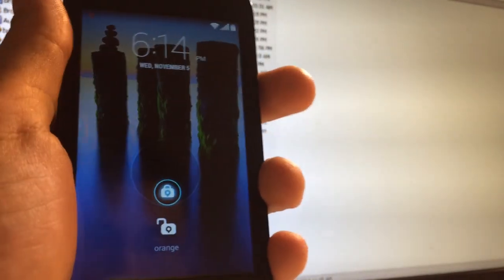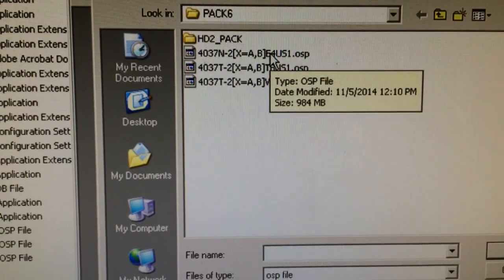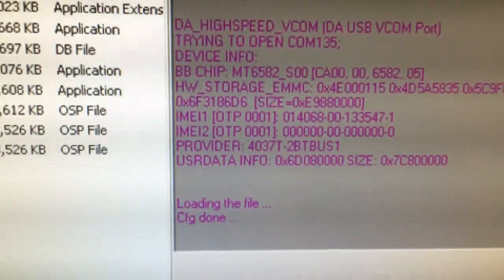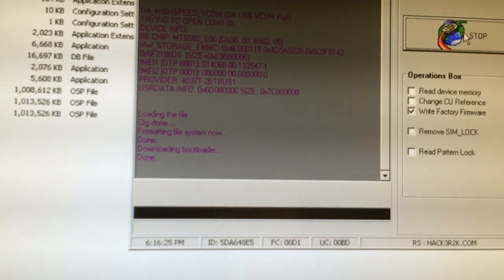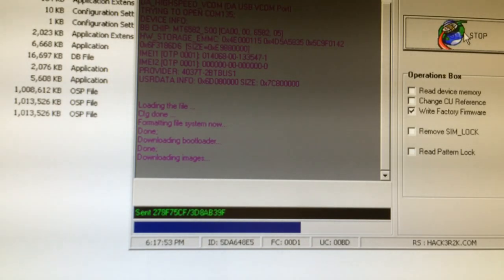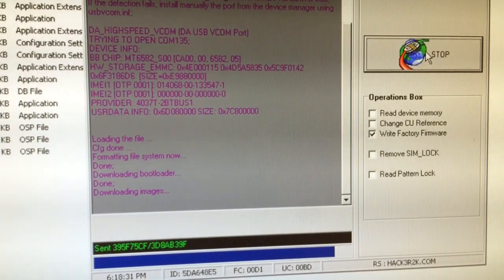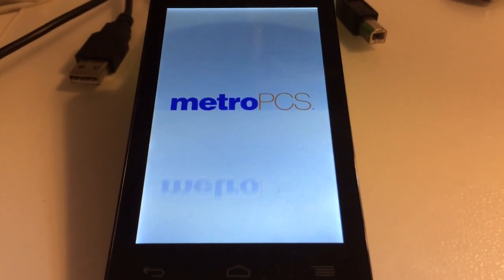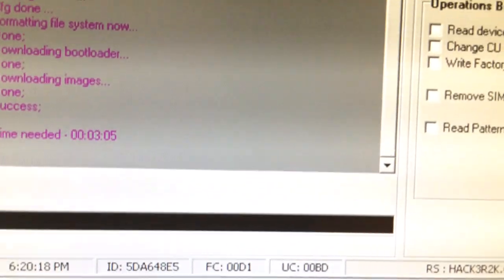ALCATEL OT-4037T T-MOBILE EVOLVE 2 CROSSFLASH TO METROPCS OT-4037N Using FuriouSGold !